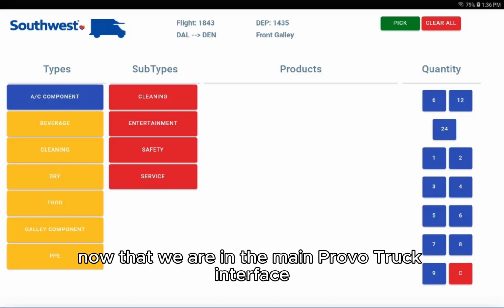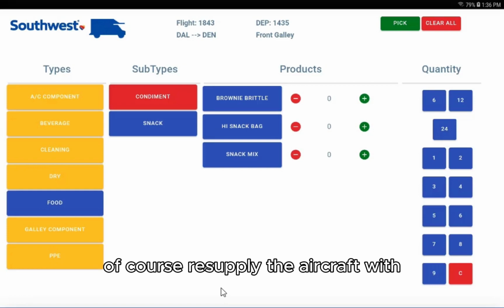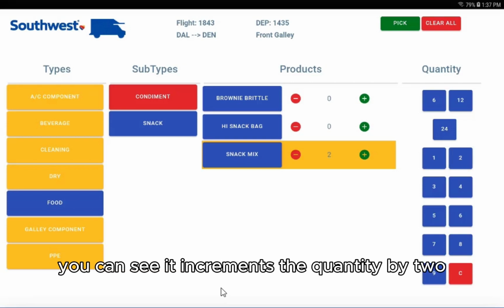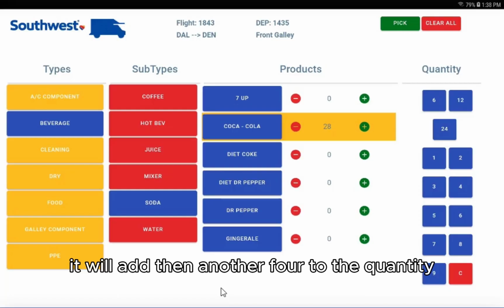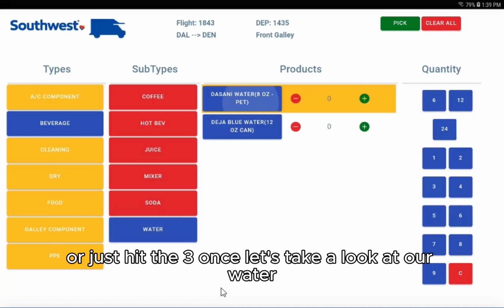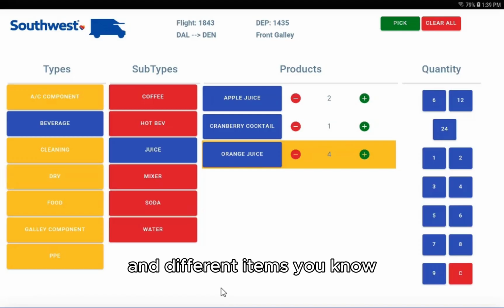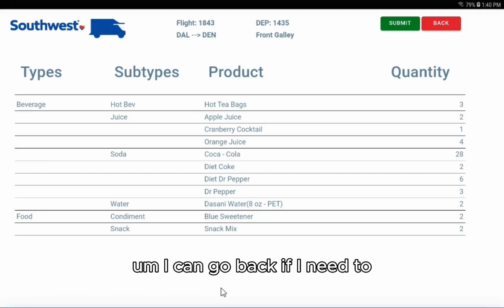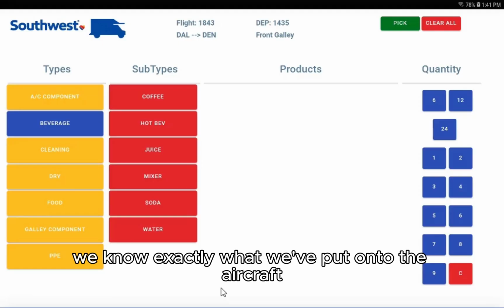SWA Provo Truck to Aircraft Demo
Take a look at how Southwest Airlines’ operations in Provo handle efficient truck-to-aircraft workflows. This demo showcases the process from ground handling to aircraft servicing, highlighting how teams coordinate to ensure safe, smooth, and timely turnarounds.

You’ll see:
• How service trucks approach and support the aircraft
• Key steps in the ground operations workflow
• Safety procedures and coordination between teams
• A real-time look at ramp operations in action

Perfect for anyone interested in aviation operations, ground support, or behind-the-scenes airline processes.